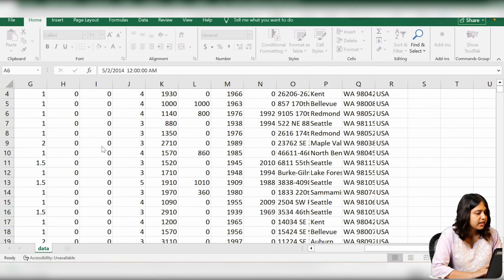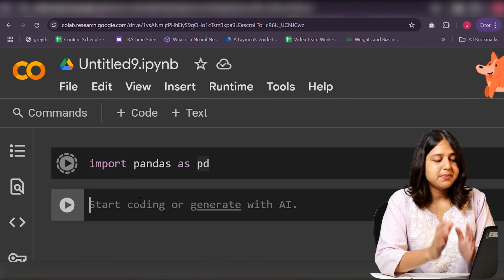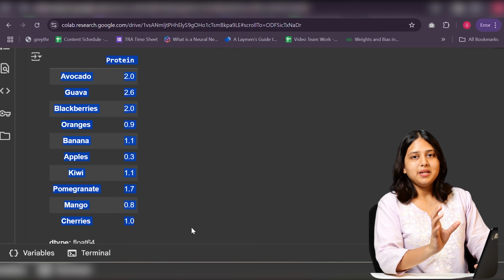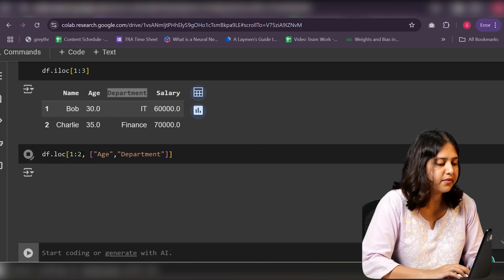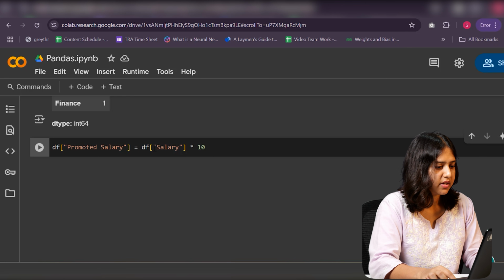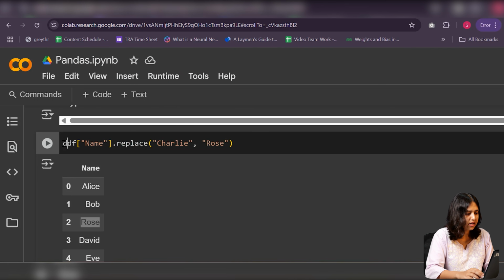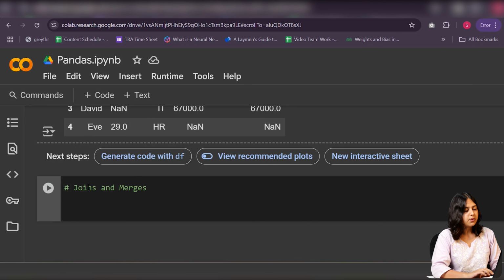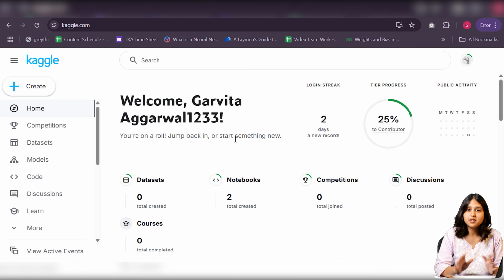Pandas Full Course (2025) | Python Pandas Tutorial For Beginners |Intellipaat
This pandas full course 2025 is your ultimate guide to mastering data analysis with Python using the Pandas library from scratch! Whether you're a beginner or looking for a quick refresh, this pandas full course has got everything covered in one video.

In this python pandas tutorial, you'll learn how to manipulate, analyze, and visualize data like a pro using real-world examples. Designed for beginners, this pandas tutorial for beginners makes it easy to grasp complex concepts with step-by-step explanations. You’ll get hands-on experience with python pandas, working with DataFrames, handling missing data, grouping, merging, filtering, time series, and more.

This pandas tutorial python is ideal for data enthusiasts, analysts, and aspiring data scientists who want to learn pandas efficiently. If you're searching for a pandas python tutorial that covers everything in one place, this video is all you need.

🔥 Here's what you’ll learn in this Pandas Full Course:
00:00 - Why Do We Need Pandas?
05:41 - Introduction to Pandas
09:22 - Installation of Pandas
10:46 - Series in Pandas
12:52 - Indexing in Pandas Series (Location and Label)
20:15 - Conditional Indexing
25:03 - Modifying Pandas Series
26:42 - DataFrame in Pandas
27:53 - loc and iloc in Pandas
30:15 - Drop in Pandas
34:36 - Braodcasting in Pandas
35:33 - Renaming a Column
38:46 - Cleaning a Dataset
48:13 - Duplicates in Pandas
51:03 - Lambda Function in Pandas
57:49 - Joins in Pandas
01:03:19 - Data Reading and Data Formatting

Q1. What is Pandas in Python?
Pandas is an open-source library in Python used for data manipulation and analysis. This pandas tutorial python introduces the core concepts and shows how to use python pandas effectively.

Q2. Is this Pandas Full Course suitable for beginners?
Yes! This is a complete pandas tutorial for beginners. No prior experience is needed. We guide you through every step in this pandas full course 2025.

Q3. Can I learn Pandas in one video?
Absolutely. This pandas in 1 video format covers everything from basic to advanced in one continuous python pandas tutorial.

Q4. Does this course help with data analytics skills?
Yes. This pandas python tutorial is designed to equip you with core skills in pandas for data analytics and pandas for data analysis.

Q5. Is this Pandas course free?
Yes, this is a 100% pandas free course provided by Intellipaat, offering the best-in-class python pandas course content.

This online Data Science course, in collaboration with iHUB, IIT Roorkee & Microsoft, will help you to elevate your Data Science career. In this course, you will master skills like Python, SQL, Statistics, Machine Learning, AI, Power BI & Generative AI, along with real-time industry-oriented projects.

👉🏼 50+ Live interactive sessions across 7 months
👉🏼 218 Hrs Self-paced Videos
👉🏼 50+ Industry relevant Projects & Quizzes
👉🏼 Live Classes from IIT Faculty & Industry Experts
👉🏼 Certification from iHub IIT Roorkee & Microsoft
👉🏼 2 Days Campus Immersion at iHub IIT Roorkee